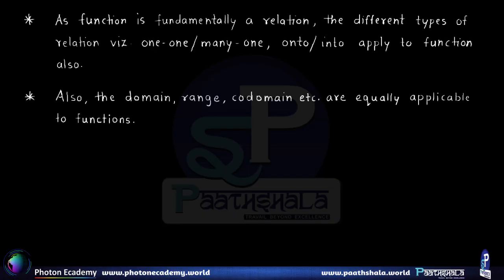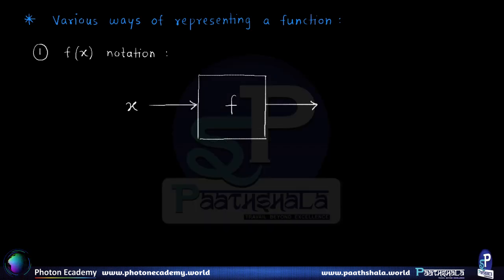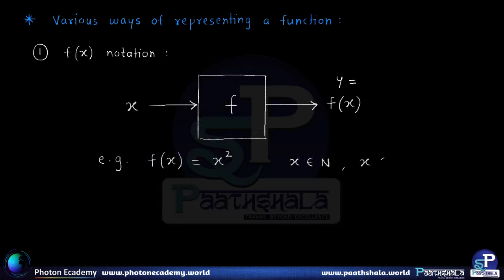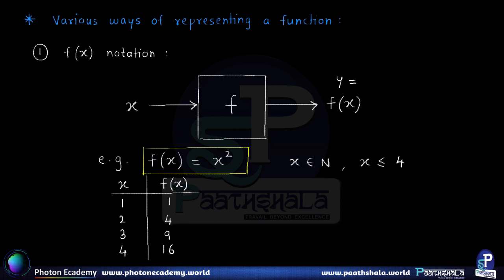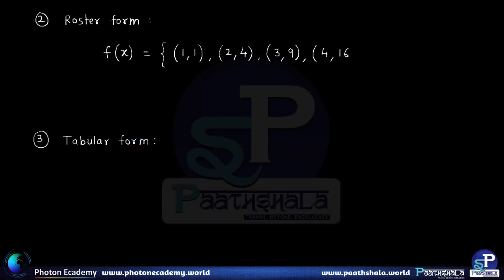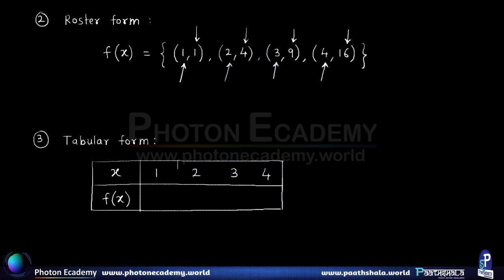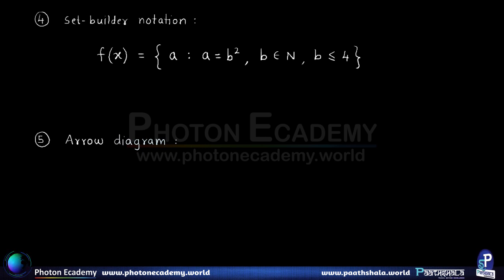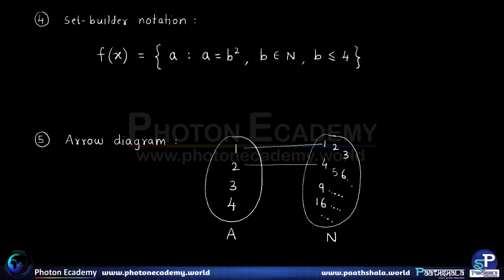02 | Representing a Function